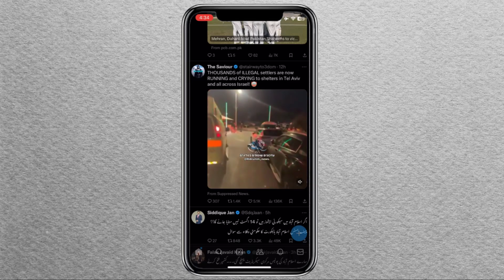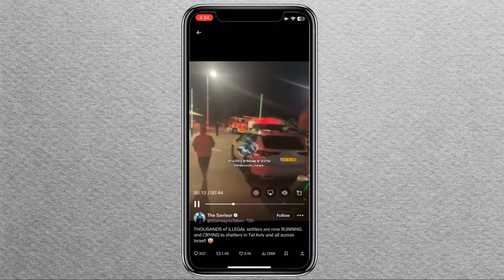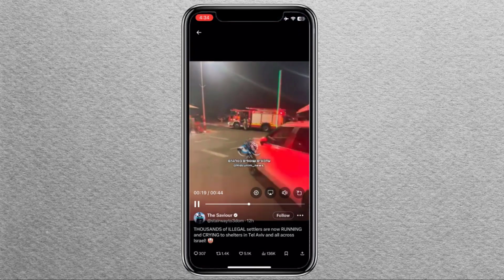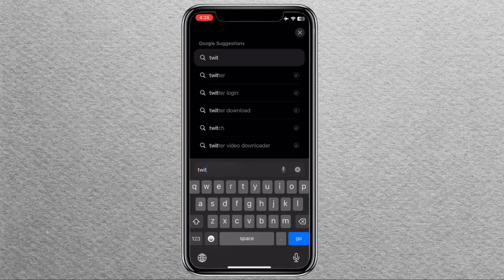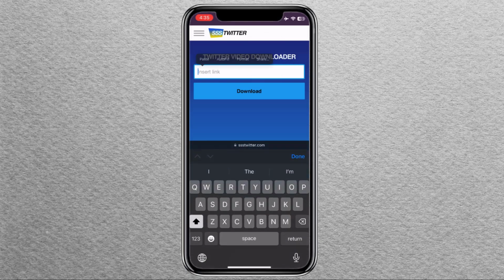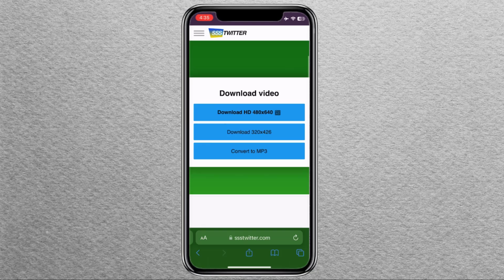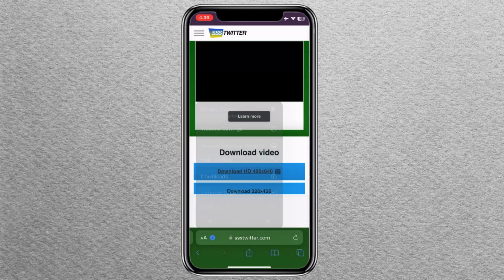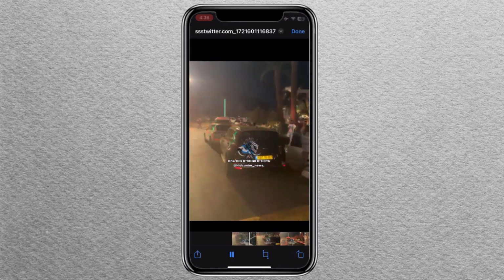How to Download Video From X (Twitter) | Download X (Twitter) Videos - WORKING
How to Download Video From X (Twitter) | Download X (Twitter) Videos - WORKING (legal)

Do you want to know how to download video from X (twitter)? Then this is the video for you! I will show you how to download X (twitter) videos at once on PC/Laptop.

This is a step-by-step tutorial on how to download videos from X (twitter) in 2024. You can learn how to download X (twitter) video, so don't worry.